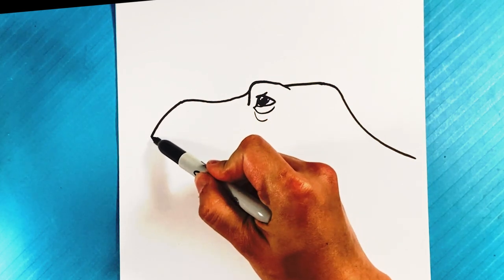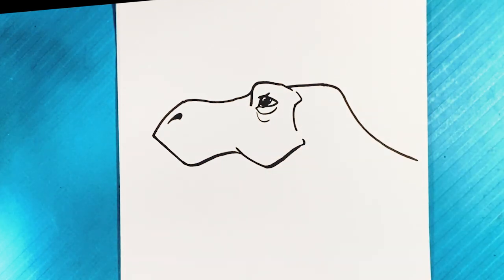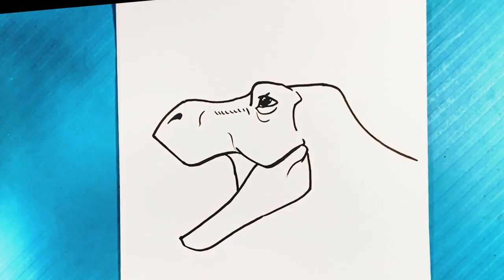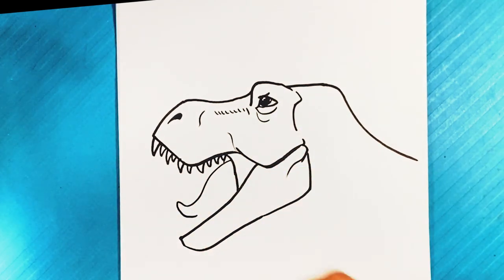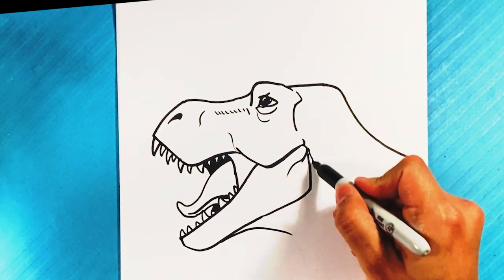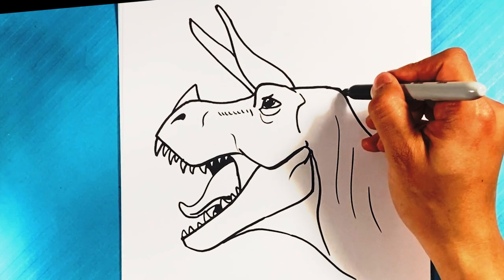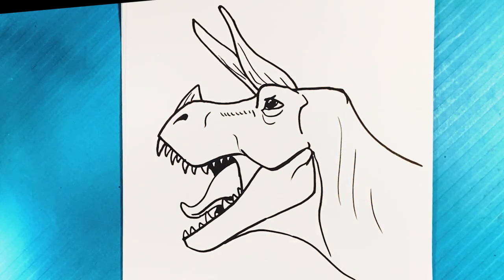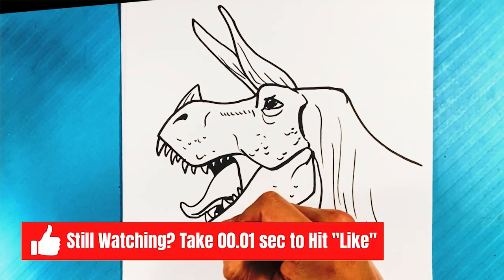TREX + TRICERATOPS = ? What Is The Outcome?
How to Draw Jurassic world dinosaurs for beginners.
PICK UP A COLORING BOOK Here:

shorturl.at/mxEY7

Learn to Draw a mixture of Trex and Triceratops from Jurassic World. Learn to Draw a cool dinosaur for beginners. Learn to draw really cool movie dinosaur art. It's really easy to draw along with me, so prepare yourself with a marker. I hope you like this cool video.

Cool Links ___________________________________________________